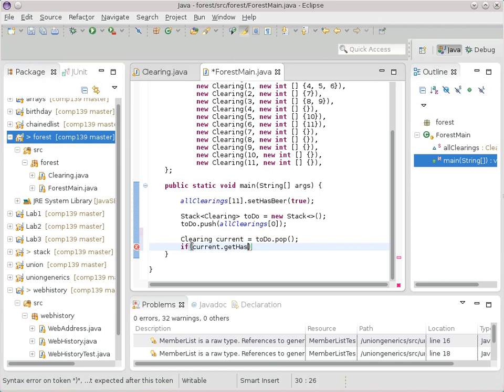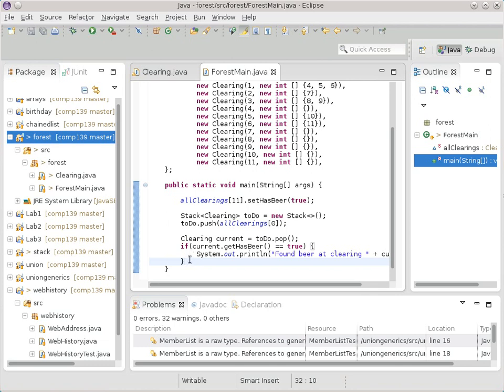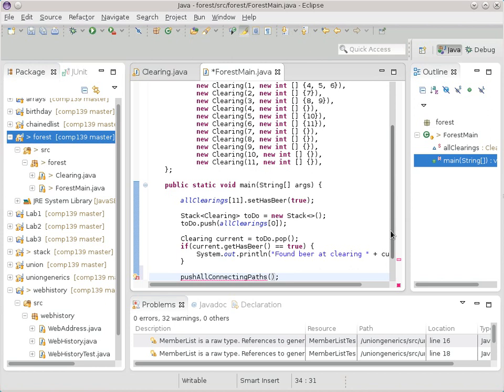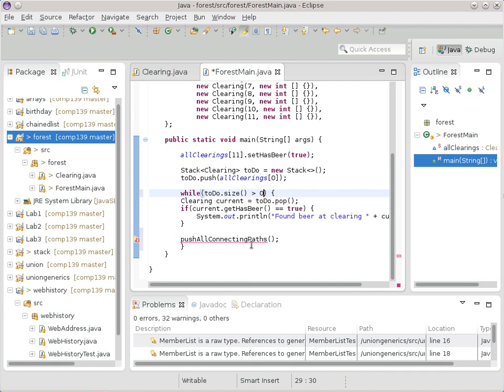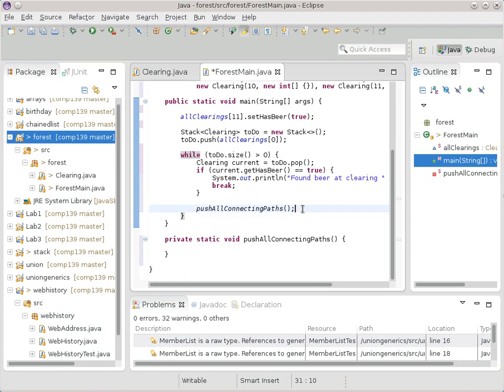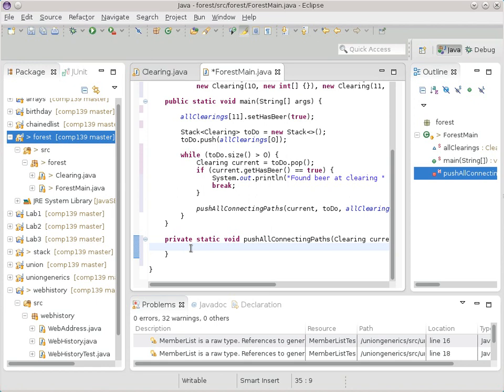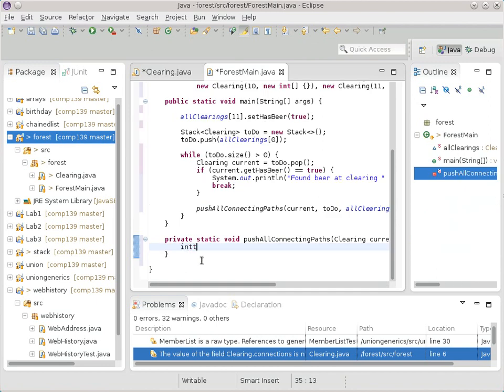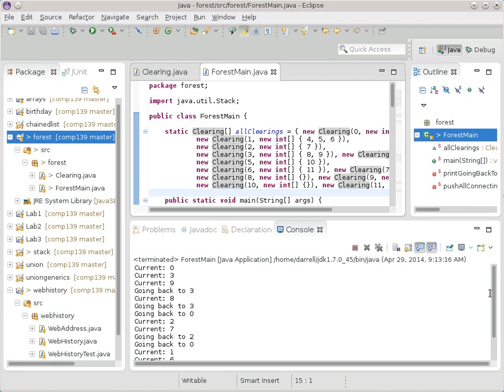Comp139 Lecture 11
Finish the beer hunt in the forest code